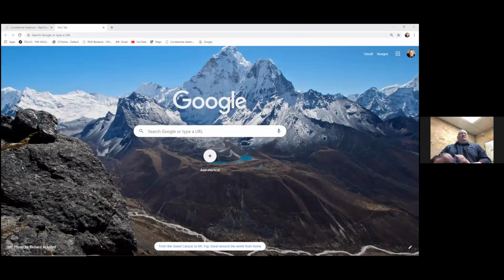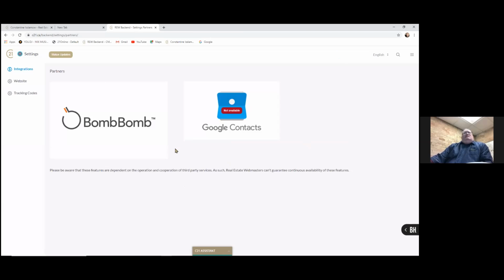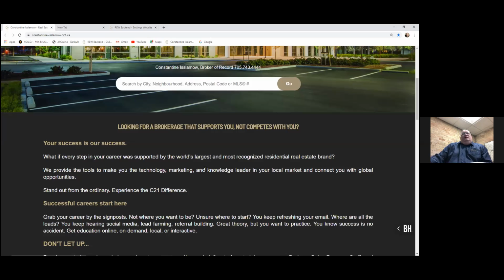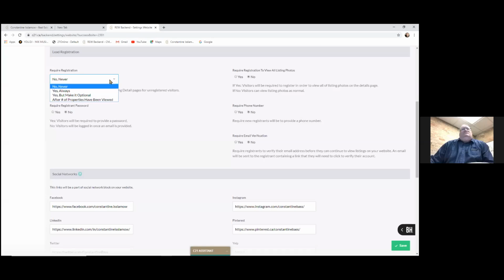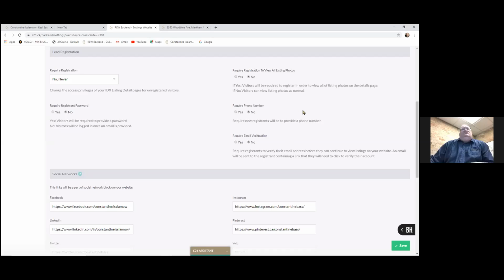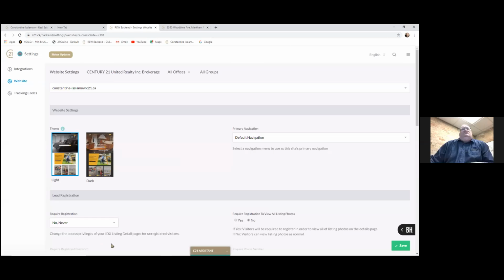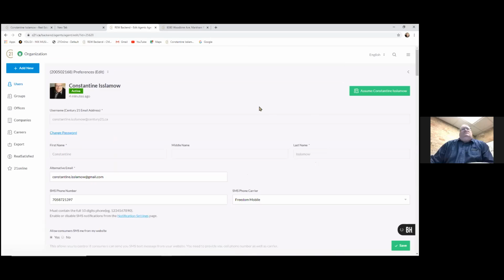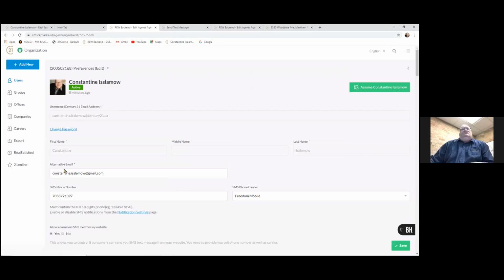Core 21 Preferences and Settings - With Constantine